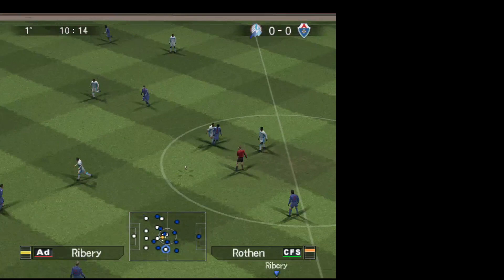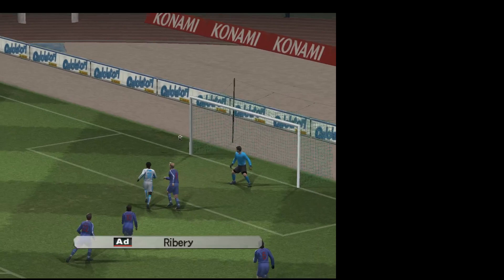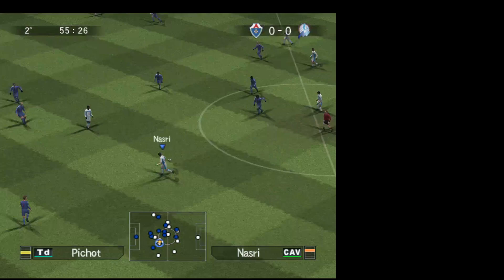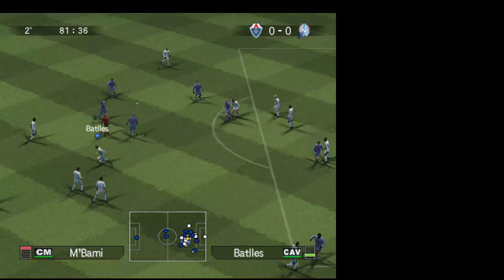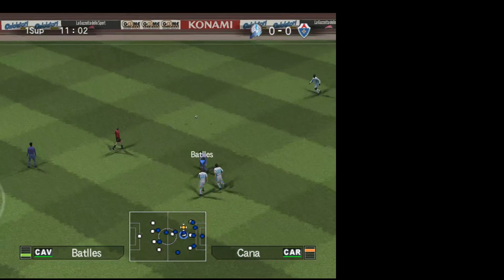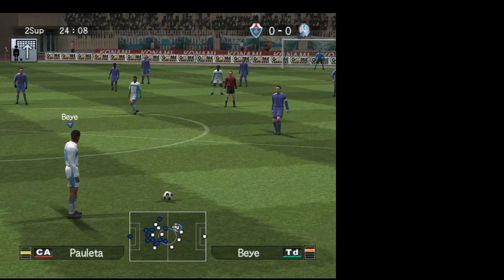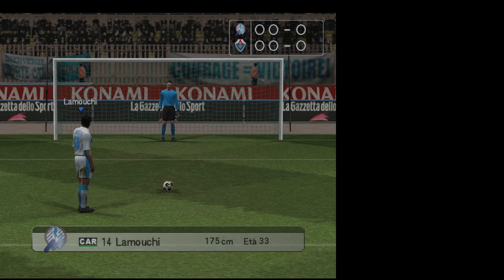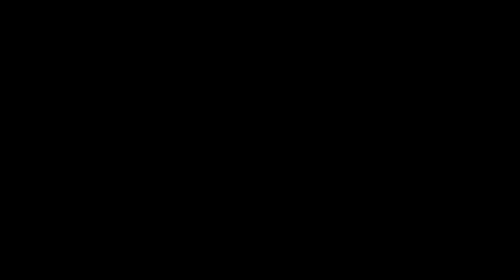Pes 5 - Olympique de Marseille vs PSG Fc (max difficulty) at Stade Louis II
This video is dedicated to the memory of Modeste M'Bami (Yaoundé, 9 October 1982 – Le Havre, 7 January 2023),former Cameroonian footballer of Olympique de Marseille and Paris Saint-Germain FC.May his soul rest in peace.
Written on January 21,2023.